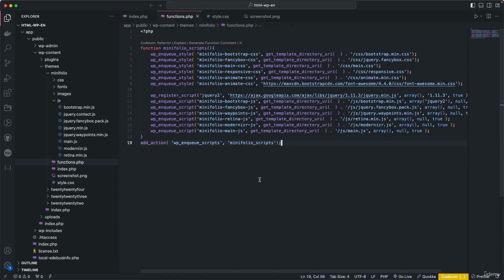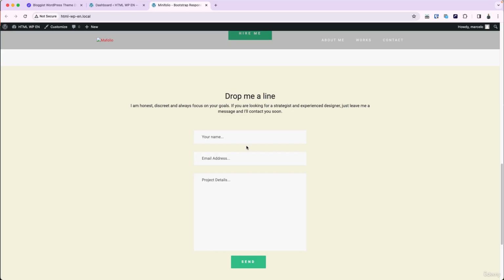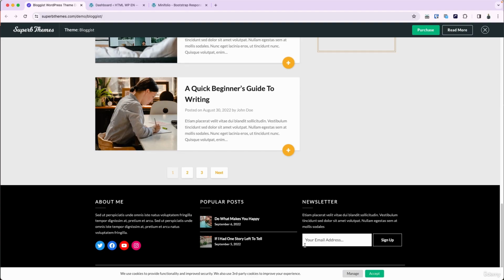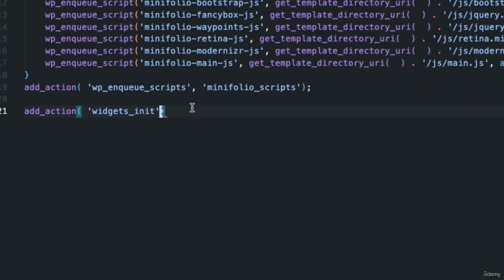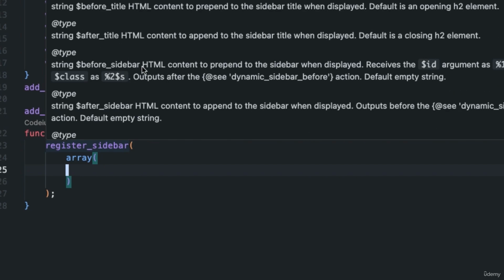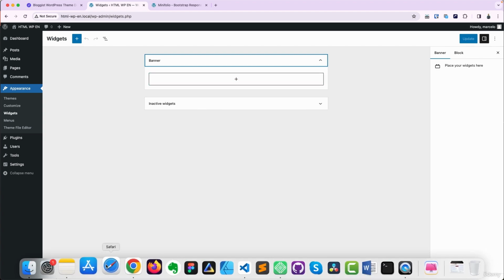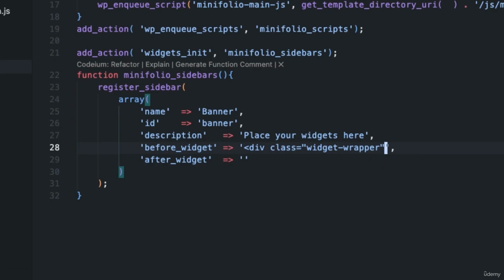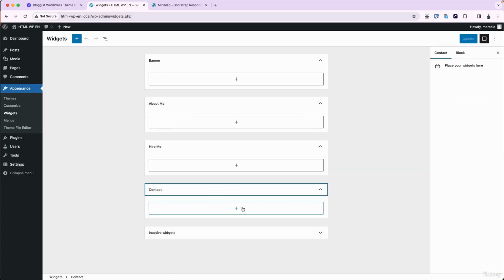004 Making the Theme more Dynamic with Widgets part 1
004 Making the Theme more Dynamic with Widgets part 1